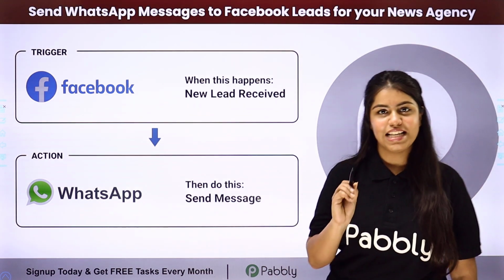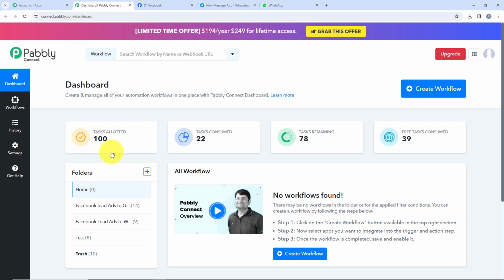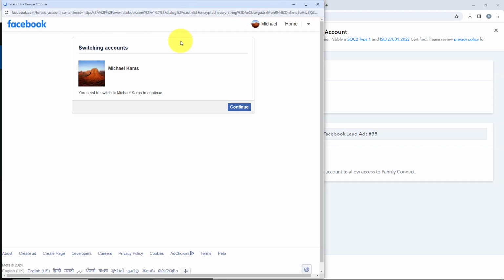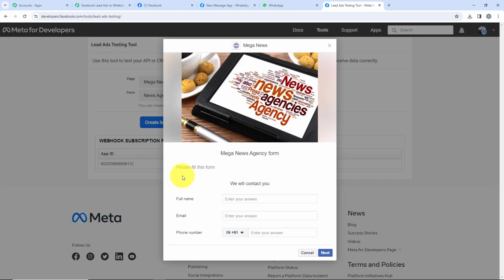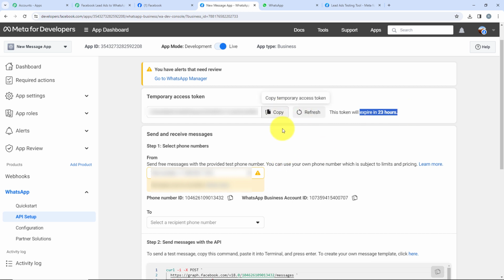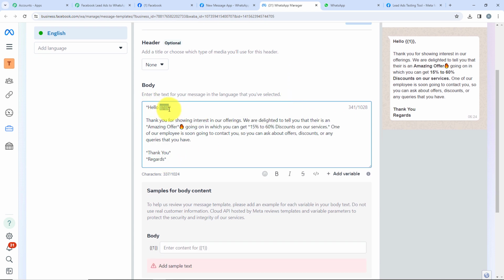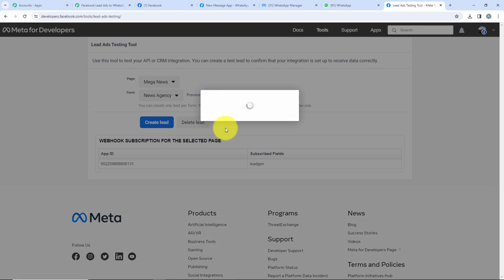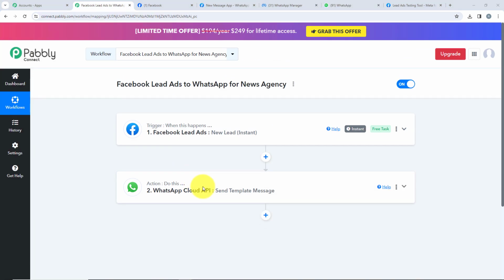How to Send WhatsApp Messages to News Agency's Facebook Leads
In this tutorial, we'll walk you through the process of sending WhatsApp messages to Facebook leads for a news agency. WhatsApp is a powerful communication tool, and by leveraging it to connect with your leads, you can enhance engagement and deliver timely updates and news alerts directly to their mobile devices.

Discover how to set up an automated workflow using Pabbly Connect to detect new leads captured from your Facebook lead ads and automatically send them personalized WhatsApp messages. This integration ensures that your news agency stays connected with your audience and delivers relevant content to them in real-time.

Learn the step-by-step process of configuring triggers in Pabbly Connect to identify new leads from your Facebook lead ads.

Experience the benefits of automating your lead communication process. By integrating Facebook leads with WhatsApp through Pabbly Connect, you'll be able to engage with your audience more effectively, deliver timely news updates, and build stronger relationships with your subscribers.

Join us as we empower you to leverage the power of WhatsApp to connect with your audience and deliver news updates in a more personalized and engaging way.

1. Automation: Pabbly Connect offers automation capabilities that can help you automate mundane and repetitive tasks. This allows you to save time, money and resources.

2. Integration: Pabbly Connect provides a wide range of integrations so that you can connect different web services with each other. This helps you to create smarter workflow processes and make your business more efficient.

3. Security: Pabbly Connect takes security seriously and provides an industry-standard security system to protect your data and applications.

4. Scalability: Pabbly Connect is highly scalable and allows you to easily add new applications and services to your workflow.

 5. Cost-effective: Pabbly Connect is cost-effective and provides plans for different business sizes.